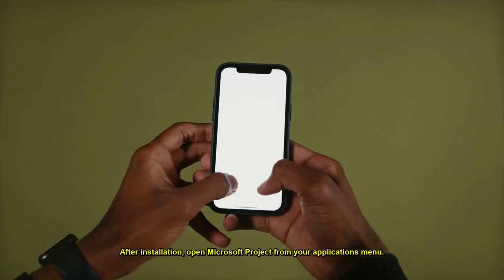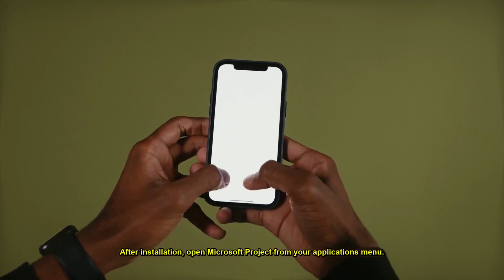How to download Microsoft Project desktop for schedule baselines - Full Guide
In this comprehensive guide, learn how to download Microsoft Project desktop to effectively manage your schedule baselines. Whether you’re a beginner or an experienced user, this video will walk you through the entire process, from installation to setup. Discover tips and tricks to maximize your productivity with Microsoft Project and streamline your project management tasks. Don't miss out on mastering this essential tool for successful project planning!